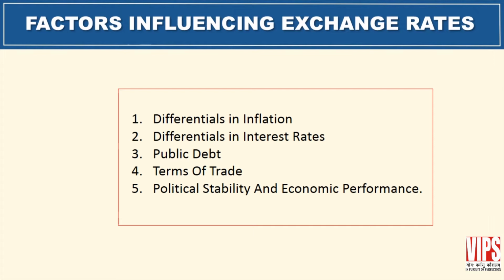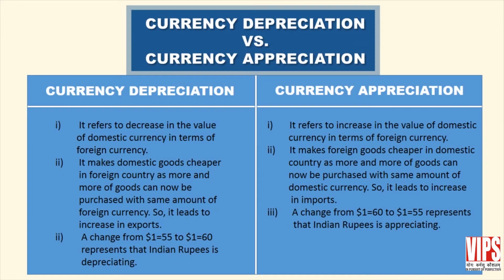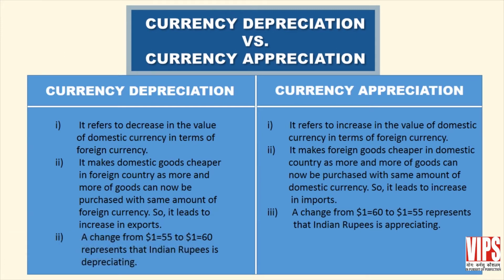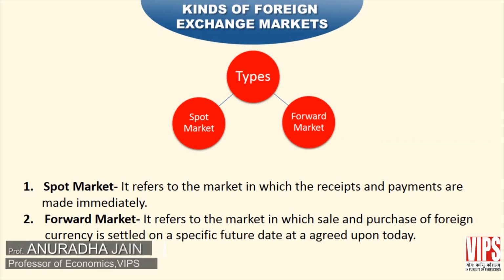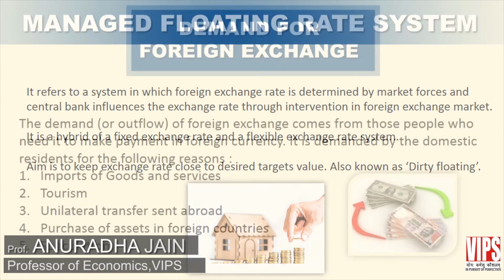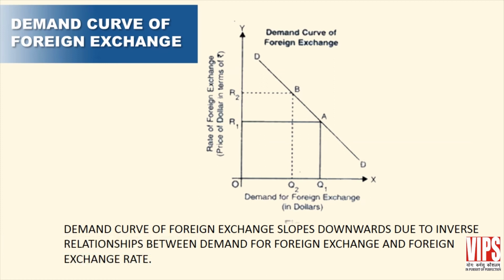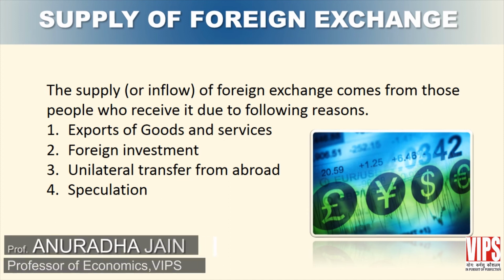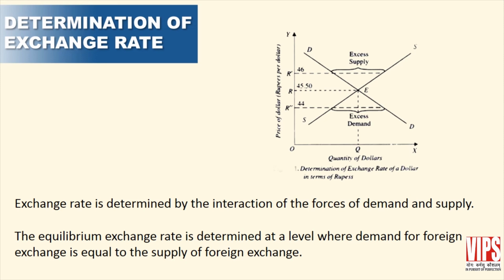EXCHANGE RATE DETERMINATION